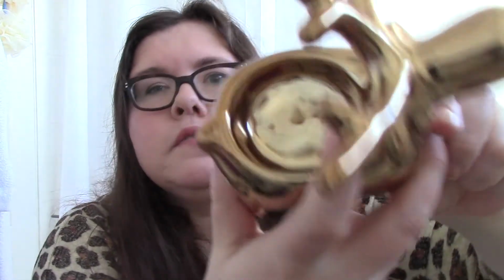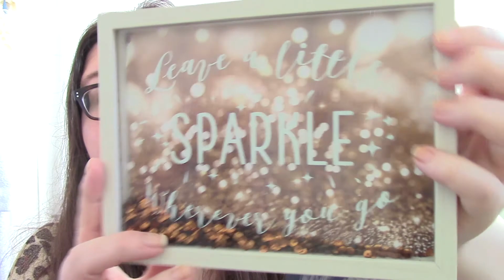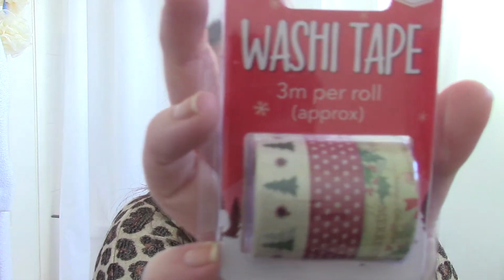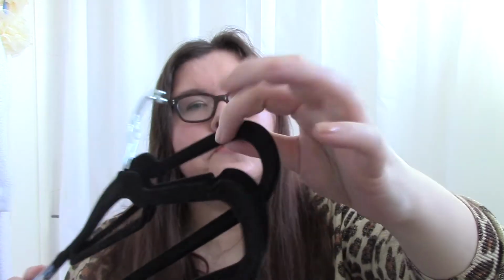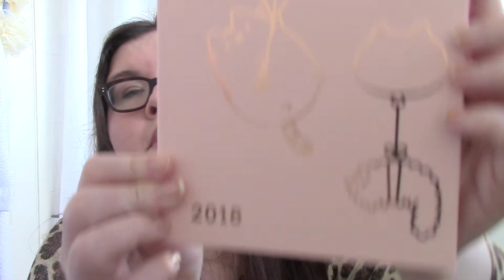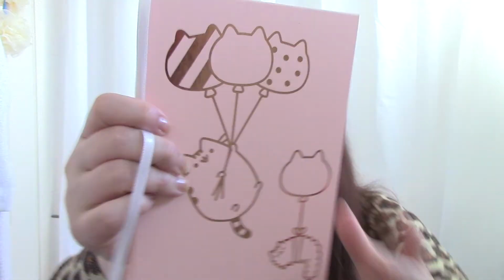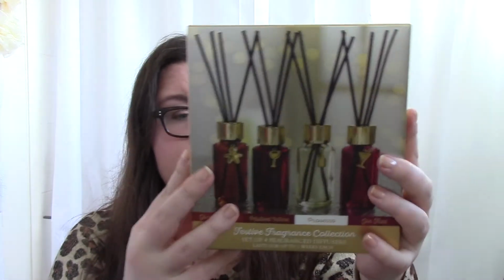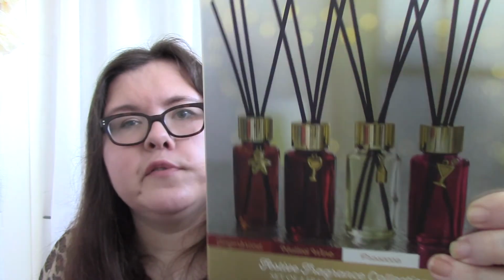Home, Home Fragrance, Christmas, Lifestyle, And Stationery Haul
Hi Guys x I've got a bit of exclusive You Tube content for you today  and it's huge home, and lifestyle haul.
If you have any questions please leave me a comment, and don't forget to like this video and subscribe to my channel, and please check out my other social media channels